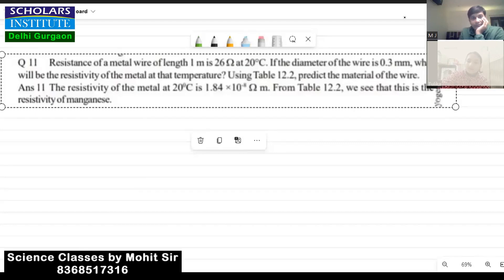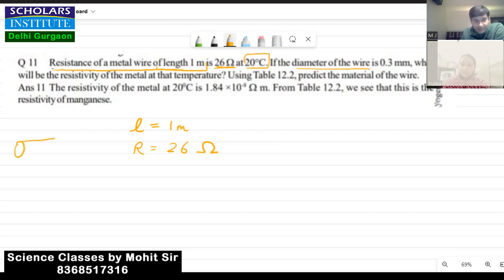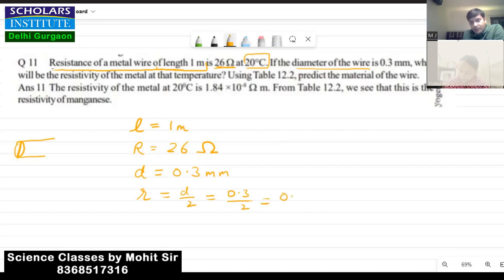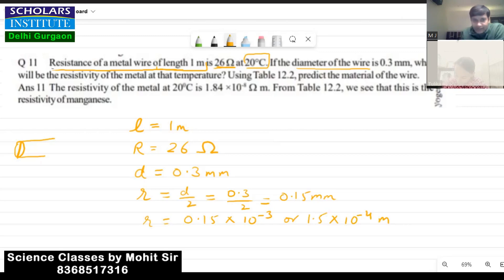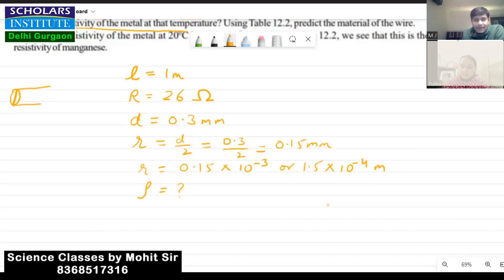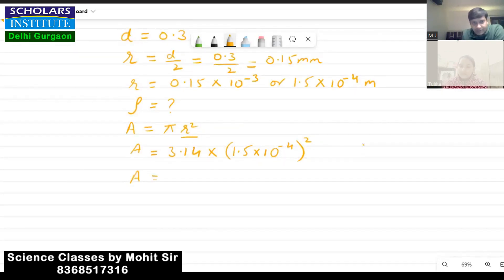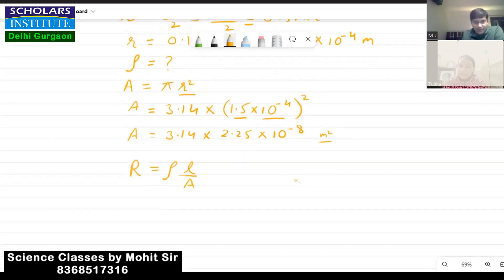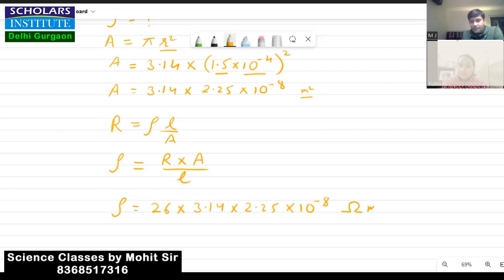Resistance of a metal wire of length 1 m is 26 ohm at 20°C . If the diameter of the wire is 0.3 mm,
Resistance of a metal wire of length 1 m is 26 ohm at 20°C. If the
diameter of the wire is 0.3 mm, what will be the resistivity of the
metal at that temperature? Using Table 12.2, predict the material
of the wire.